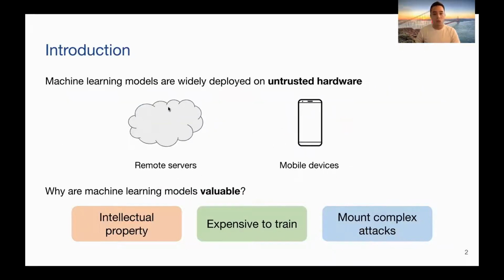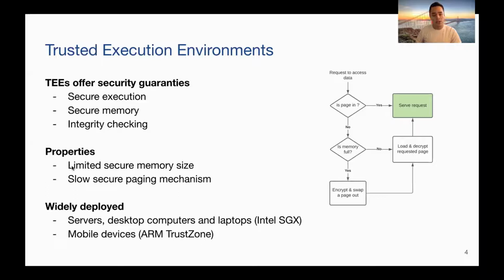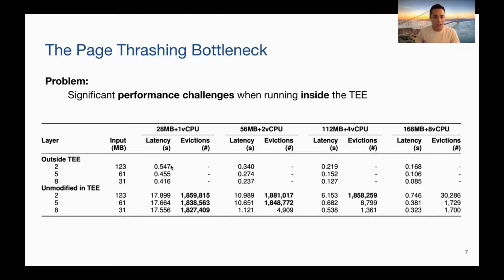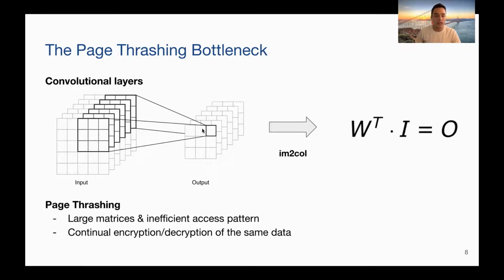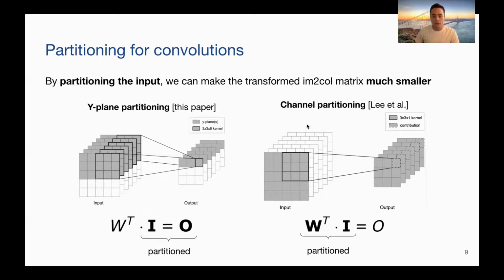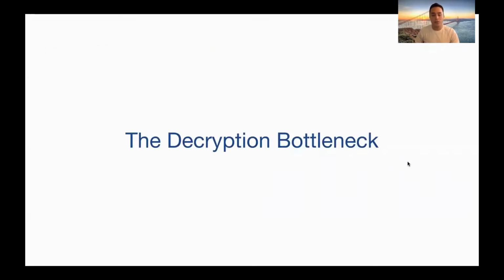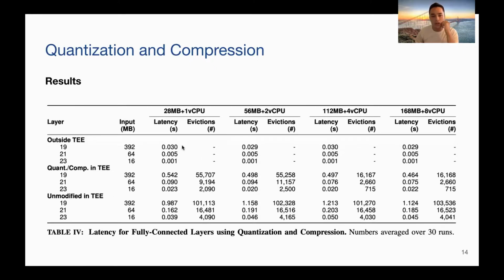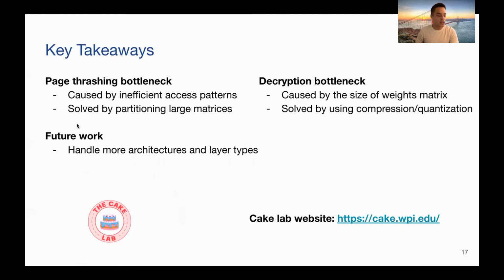Memory-Efficient Deep Learning Inference in Trusted Execution Environments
"Memory-Efficient Deep Learning Inference in Trusted Execution Environments",  Jean-Baptiste Truong, William Gallagher, Tian Guo, Robert J. Walls, 9th IEEE International Conference on Cloud Engineering (IC2E).